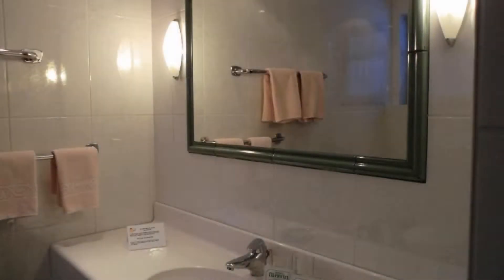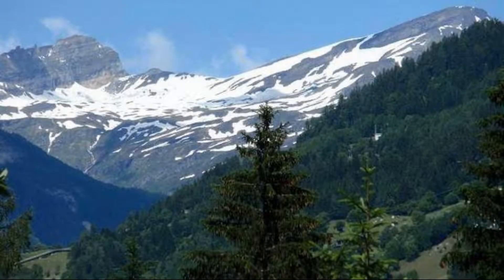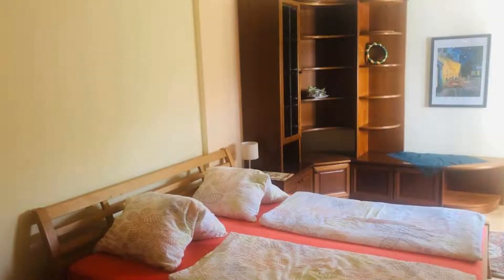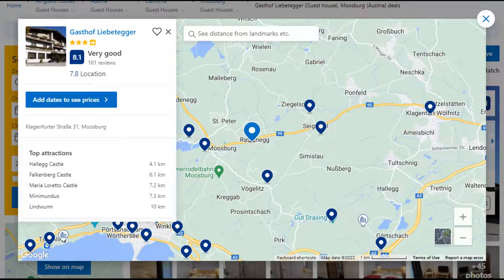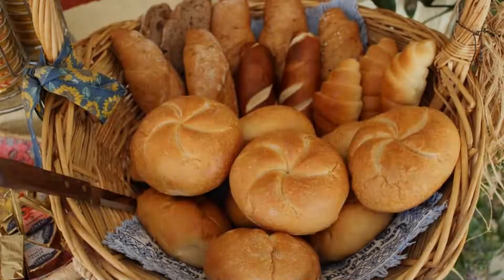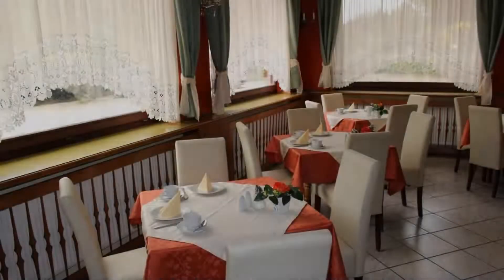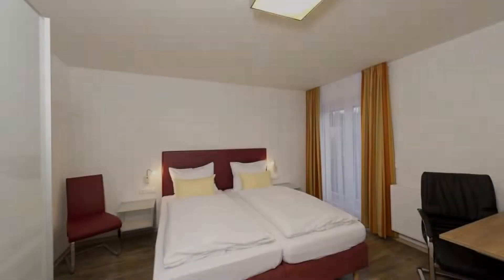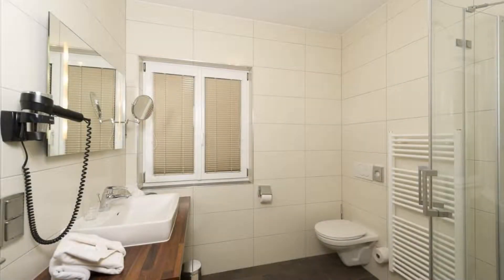Top 5 Recommended Hotels In Moosburg | Best Hotels In Moosburg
Queries Solved:
1) Top 5 Recommended Hotels In Moosburg
2) Top 5 Hotels In Moosburg
3) Top Five Hotels In Moosburg
4) Top 5 Romantic Hotels In Moosburg
5) 5 Best Hotels For Couples In Moosburg
6) Hotels In Moosburg
7) Best Hotels In Moosburg

Track Title: Reasons To Hope
Artist: Reed Mathis